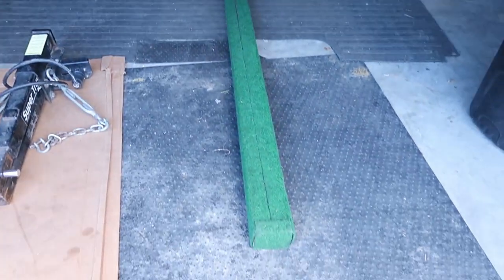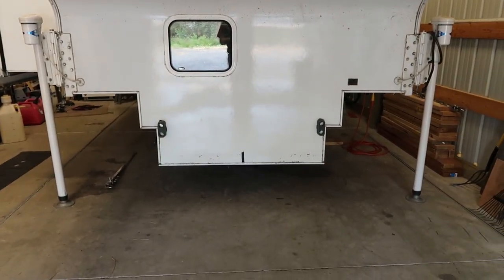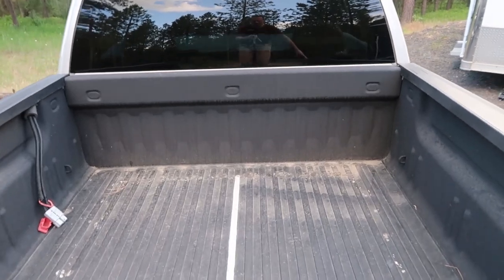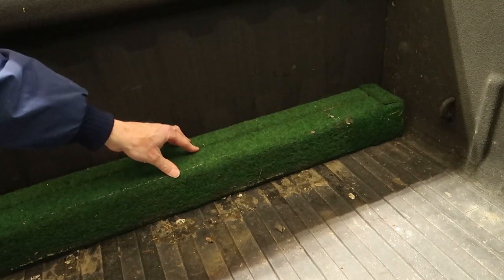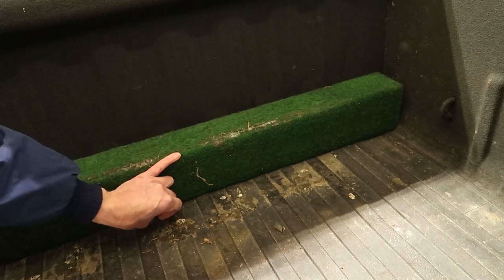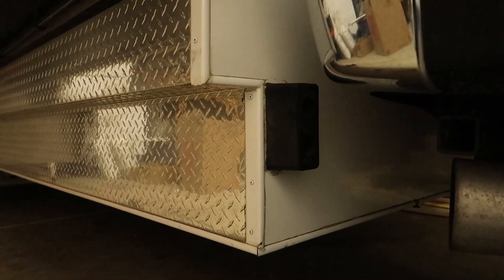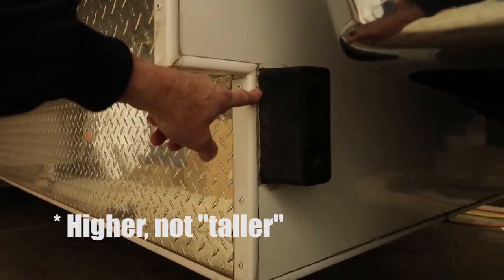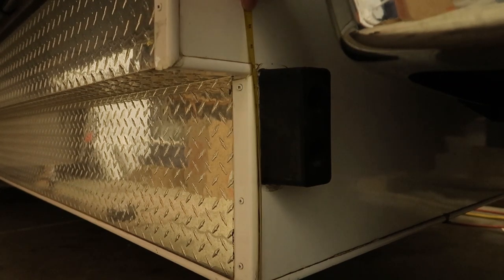Truck bed spacer for my truck camper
This video shows a wood block spacer that I use between the truck bed and truck camper.

The purpose of the spacer is to keep the rubber bumpers from contacting a contoured portion of the front wall of the truck bed.
It also keeps the camper from shifting forward.